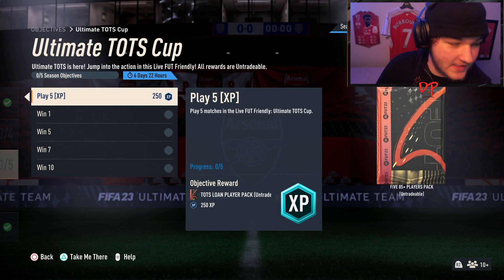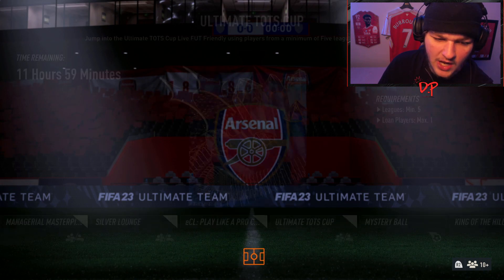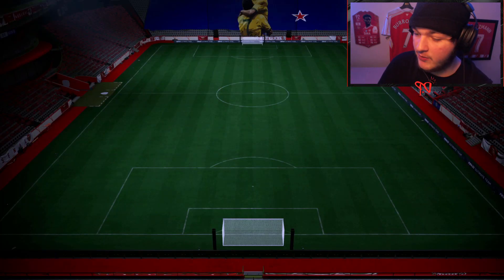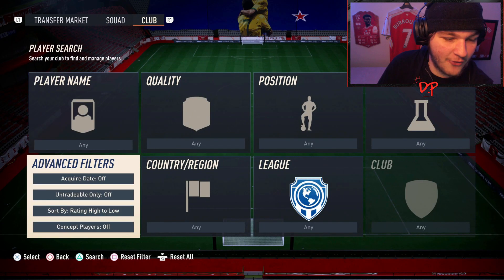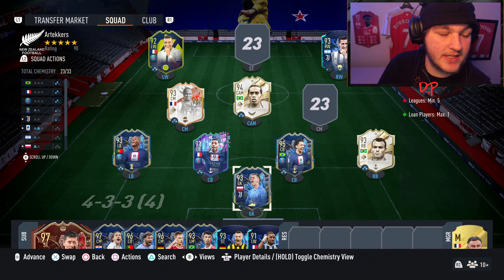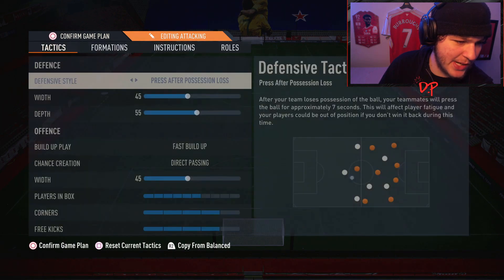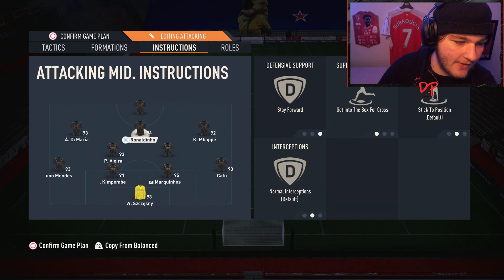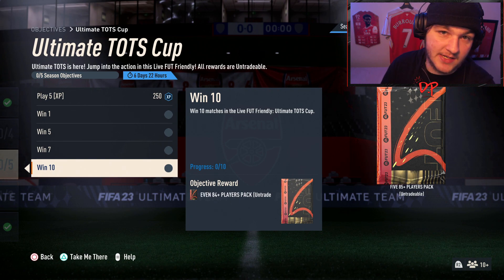HOW TO COMPLETE ULTIMATE TOTS CUP OBJECTIVES! - FIFA 23 Ultimate Team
Yes lads! Today we look at the NEW ULTIMATE TOTS CUP OBJECTIVES. Based in the Ultimate TOTS Cup Gamemode, I run through these objectives and give you guys my tips and tricks whilst doing so.

ULTIMATE TOTS CUP OBJECTIVES -

PLAY 5 [XP] - Play 5 matches in the Live FUT Friendly: Ultimate TOTS Cup.

WIN 1 - Win 1 match in the Live FUT Friendly: Ultimate TOTS Cup.

WIN 5 - Win 5 matches in the Live FUT Friendly: Ultimate TOTS Cup.

WIN 7 - Win 7 matches in the Live FUT Friendly: Ultimate TOTS Cup.

WIN 10 - Win 10 matches in the Live FUT Friendly: Ultimate TOTS Cup.

Ultimate TOTS Cup Objectives FIFA 23
Ultimate TOTS Cup Squad Builder
Ultimate TOTS Cup Objective

Ultimate TOTS Cup Gamemode

Rules: Max Chemistry

Requirements: Leagues: Min. 5 & Loan Players: Max. 1

0:00 Objectives
0:36 Cup Gamemode
1:25 Squad Builder
3:28 Tip
4:52 Recap/Outro